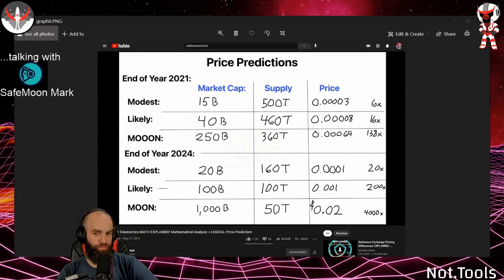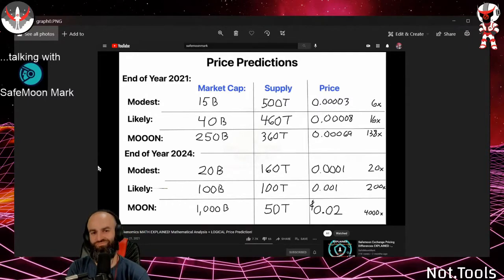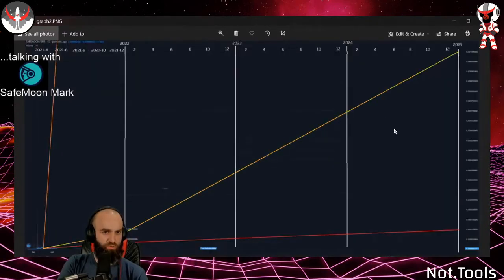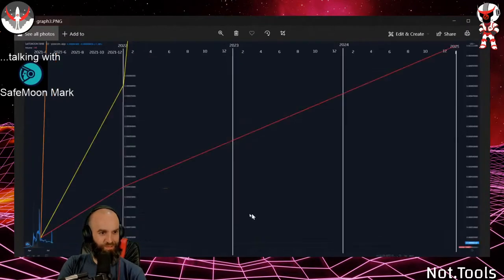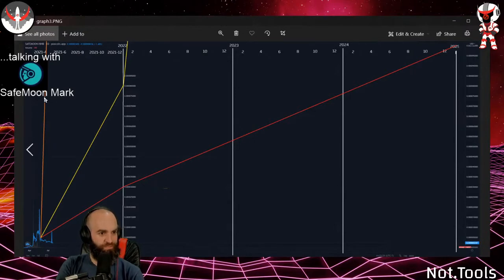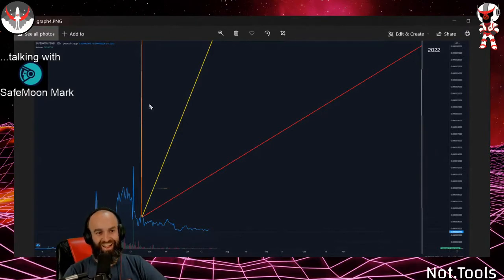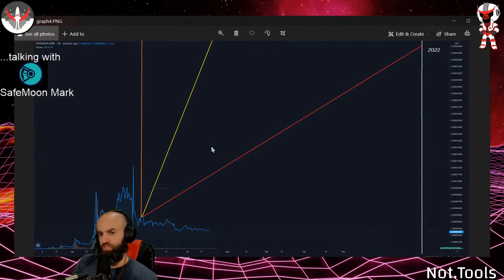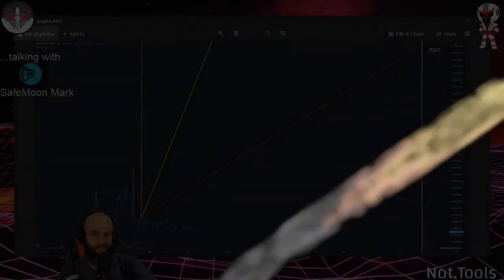Ryan Dunn Breaks Down SafemoonMark's "Logical" Price Predictions